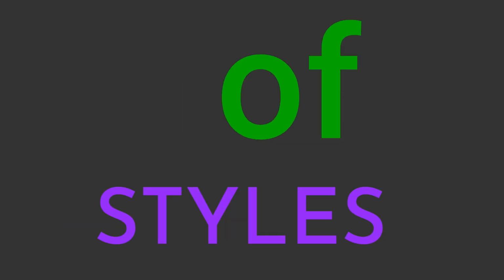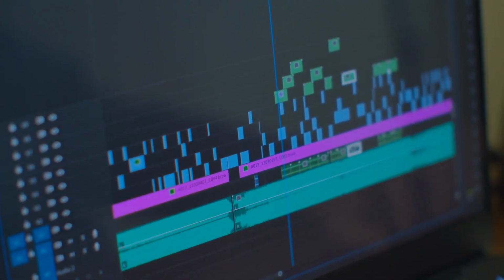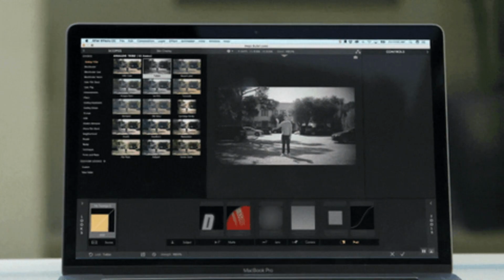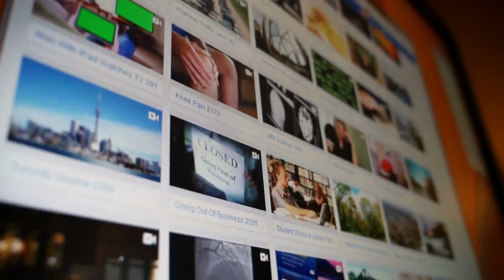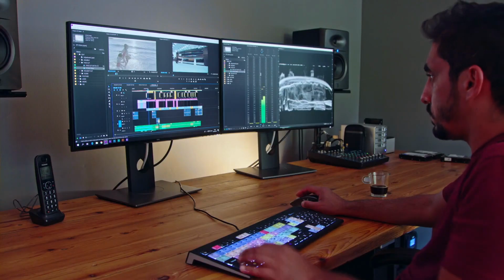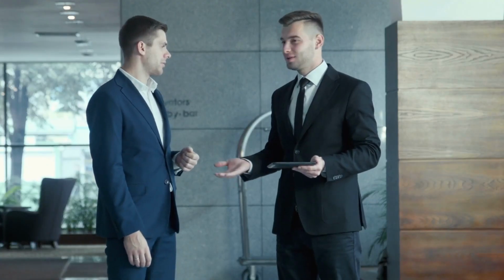Create Engaging Introductions with these Editing Techniques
These simple editing techniques will get your viewers hooked in the first 30 seconds of your video.

💁🏻‍♂️ ABOUT Chris Allen
Chris Allen has produced/co-produced 5 YouTube channels. All of them focus on education or generating leads for a business. Chris loves to put into practice his gifts for creative and critical thinking in a practical way that benefits users. If you are interested in working with him to help you launch your YouTube channel or help an existing one, contact him at

⚖️ LEGAL NOTICE
How to Start a YouTube Channel is owned by Path-Stones to Development Limited Partnership, which is headquartered in Chiang Mai, Thailand. While results mentioned here are typical, your results may vary. No YouTube channel is guaranteed to succeed, in fact, many will fail. It takes hard work, skill, and time for a new new YouTube channels to grow and meet your expectations.